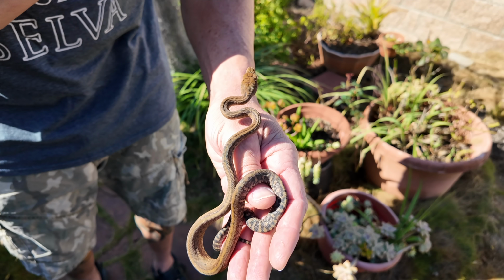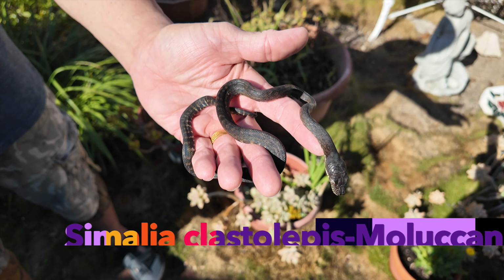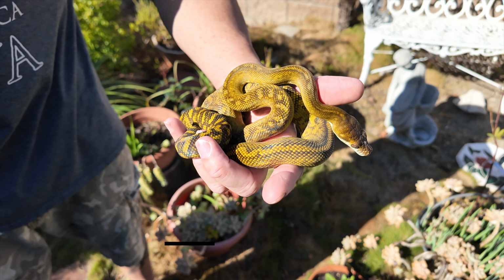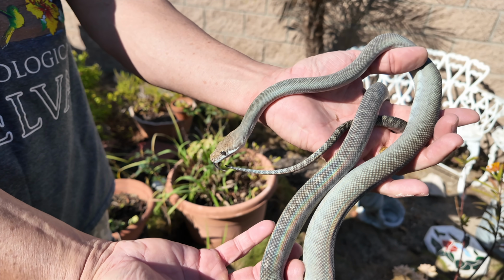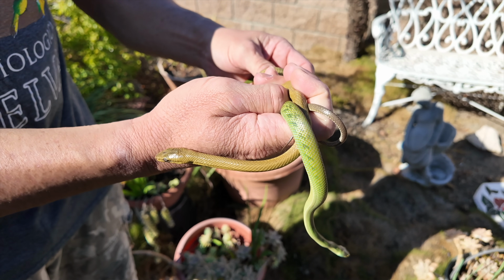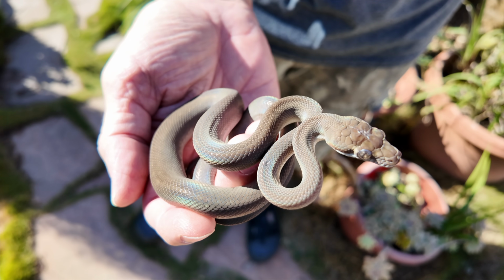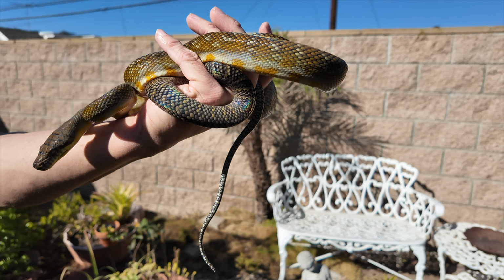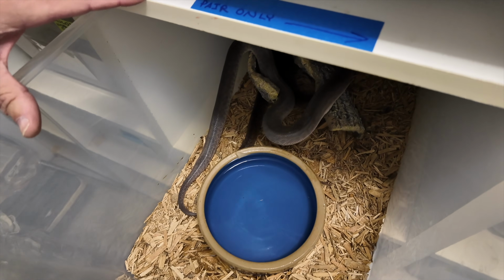HOW DID WE DO? | 2024 HOLDBACKS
Our last video from the USA until next summer.  I promised to show some of the snakes that we had tucked away from the last five months of import shipments so here it is.  We will trust these special animals in the hands of our caretakers while we are away and hopefully update their progress in six months.  Meanwhile, we are headed to SE Asia to round up the next batch of the best snakes the USA will see.

NOTE: We have turned on Super Thanks...if you enjoy our content and appreciate the tremendous amount of time, work and money invested in a project such as this, please consider helping us out.

HEADLAMPS WE USE:
-Fenix HP30R
-Fenix HL60R
-Fenix HP35R